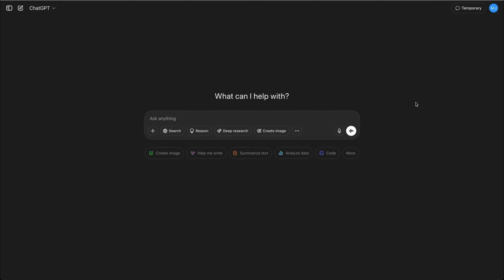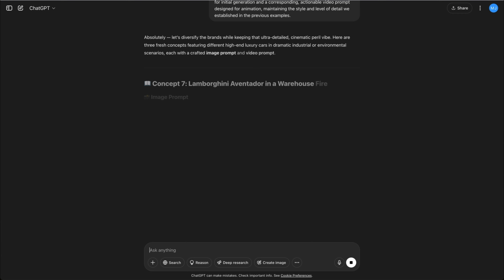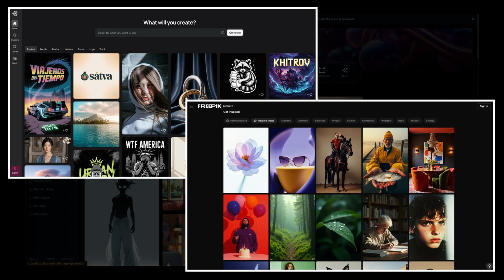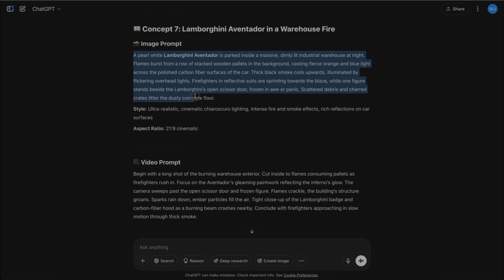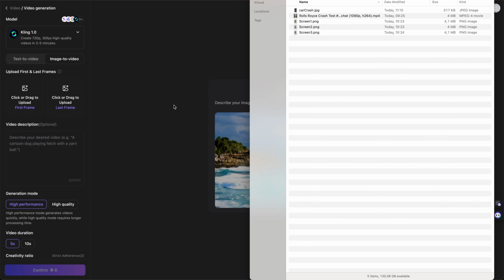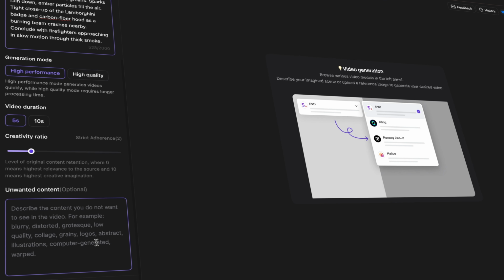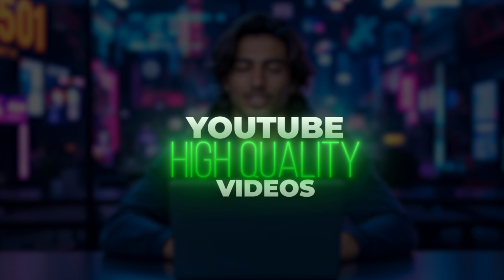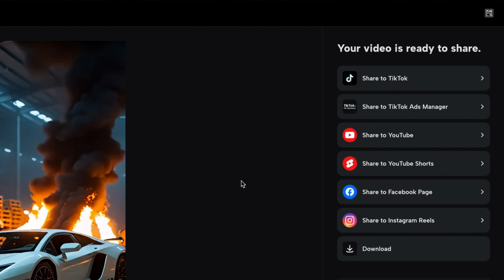($51K Case Study) I Revealed The Secret Behind These Videos Getting VIRAL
Ever wondered how those mind-bending short videos explode across your feed, racking up MILLIONS of views in a flash? This tutorial is your blueprint.

We're diving deep into the world of viral short-form content, revealing a powerful, FREE AI method that lets anyone create attention-grabbing videos designed for unprecedented reach. I've uncovered the exact strategy behind today's biggest viral hits, and I'm breaking down the system that can turn your content into a sensation.

00:00:52 AI POV Ideas
00:01:56 Generating AI Images
00:02:43 Animating AI Images
00:04:18 SECRET SAUCE
00:04:50 Creating AI POV Video

From YouTube automation to other cutting-edge tactics, we analyze and implement different approaches to see what truly works.